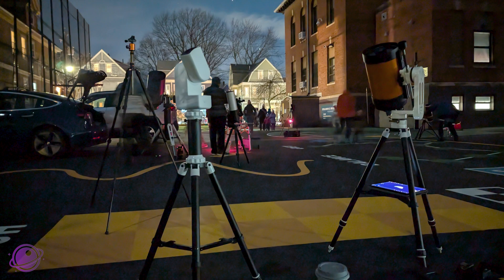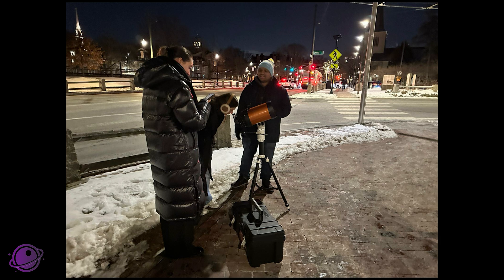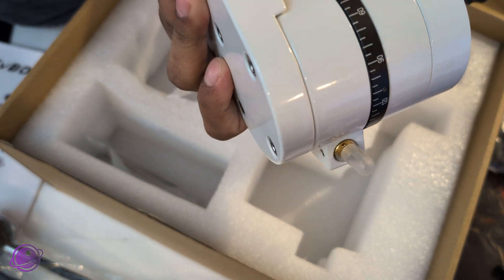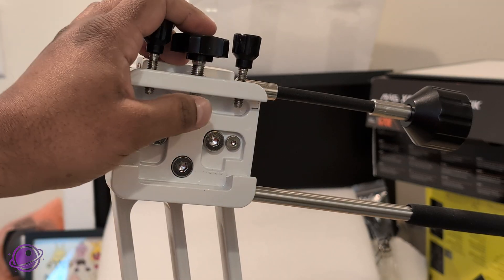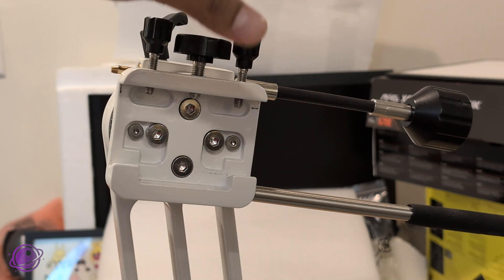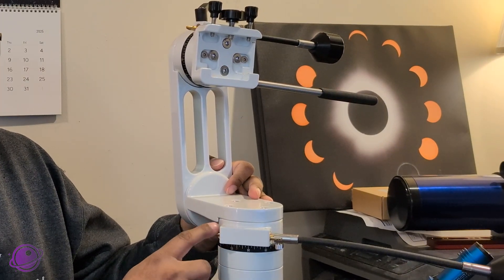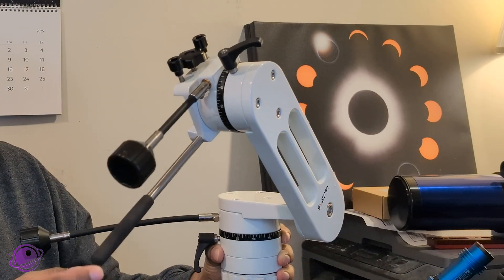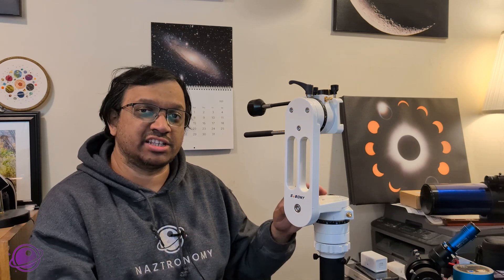SVbony SV225 Review – How It Makes Visual Astronomy Simple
Chapters:
0:00 The Mount and the goal
3:45 Unboxing and Setup
11:55 Comparing SV225 with other Alt-Az Mounts
15:29 Final Thoughts